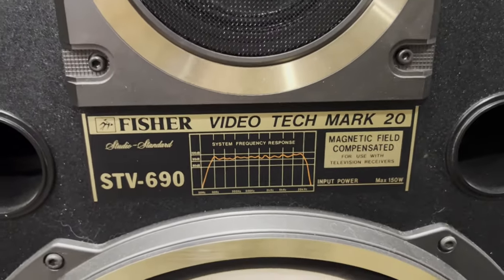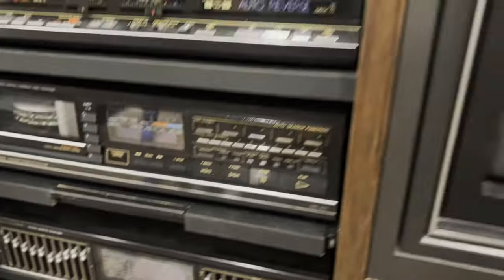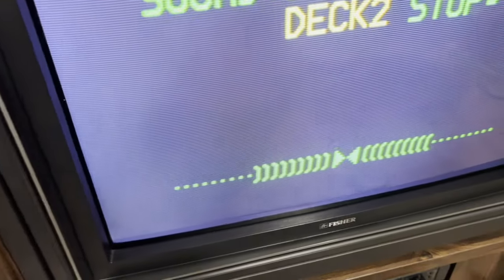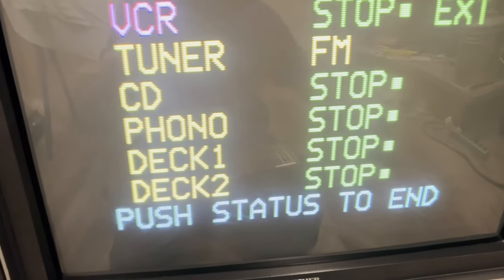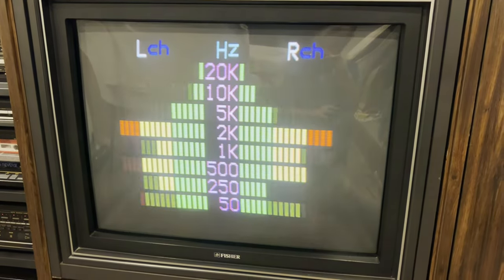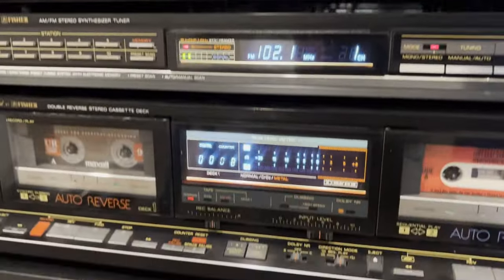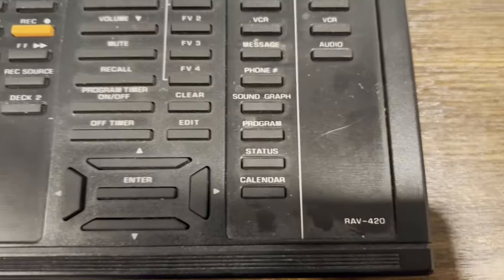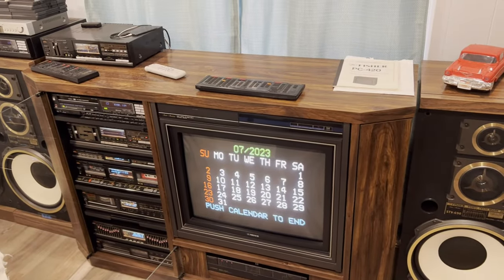Fisher Video Tech Mark 20 Audio/Video System 1986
Demonstration of my 1986 Fisher Video Tech Mark 20 Audio/Video System